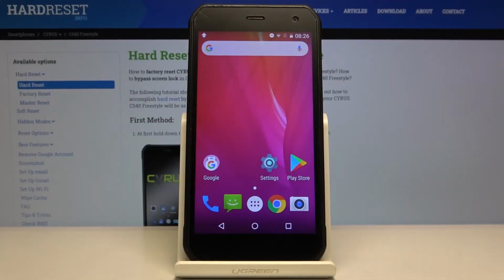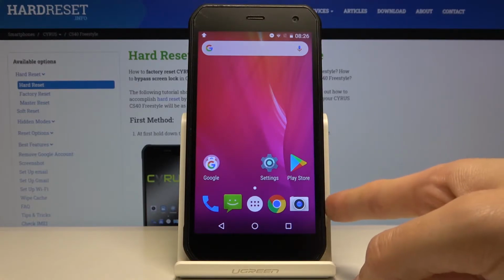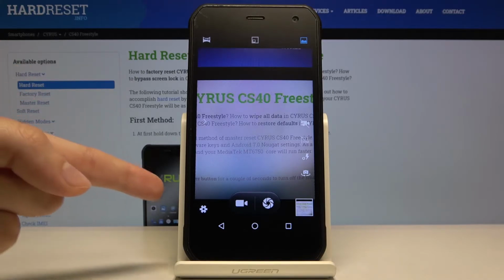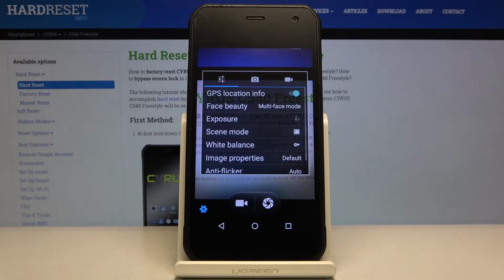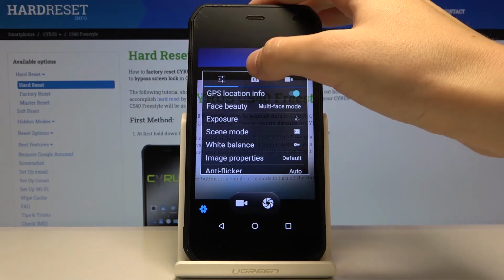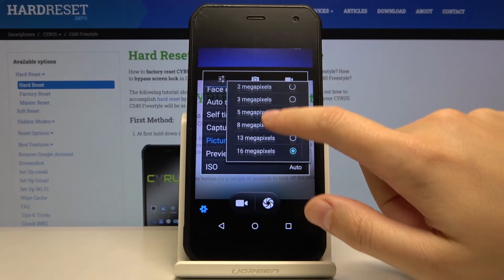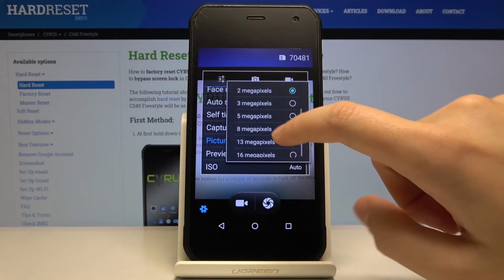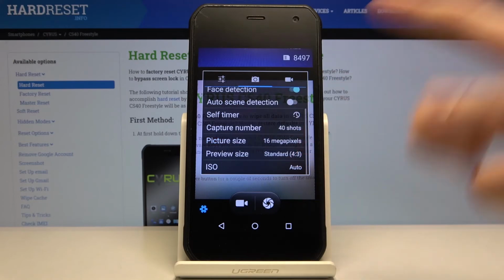Image Quality - CYRUS CS40 & Camera Options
Change the resolution of the photos you take with the CYRUS CS40 Camera App. Thus, you no longer need to use additional applications for correcting images, but immediately save them to the Gallery in the desired quality. We sincerely hope you enjoyed this video, in which we teach you how to manage and adjust Photos Quality in your Camera Settings smoothly!

How to Change Photo Quality in CYRUS CS40? How to Change Picture Resolution in CYRUS CS40? How to Manage Camera Settings on CYRUS CS40? How to Change Photo Scale on CYRUS CS40? How to Choose Image Resolution on CYRUS CS40? How to Change Photo Quality on CYRUS CS40?